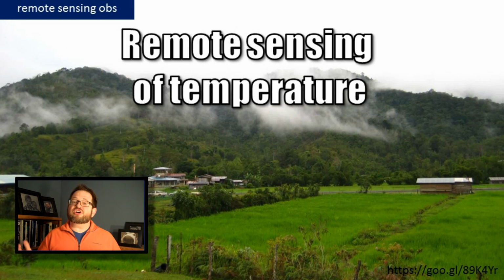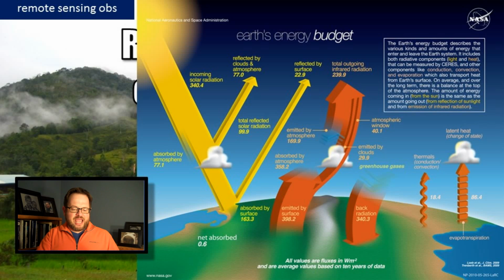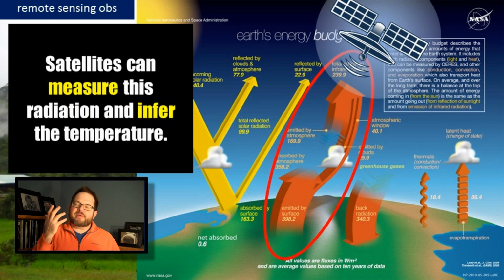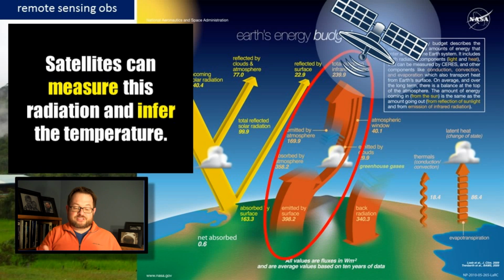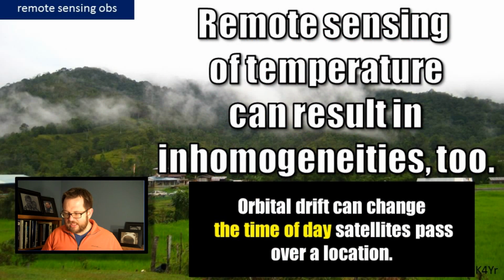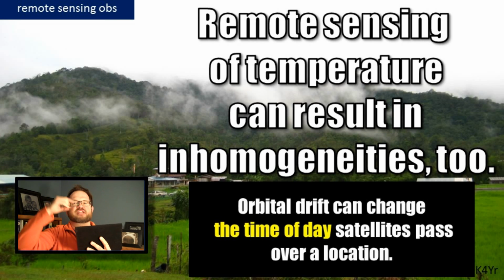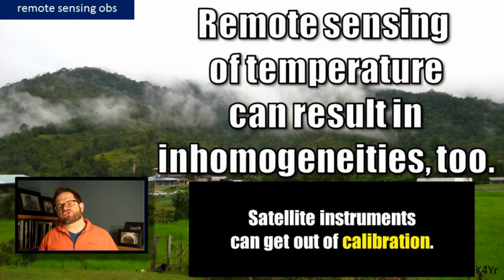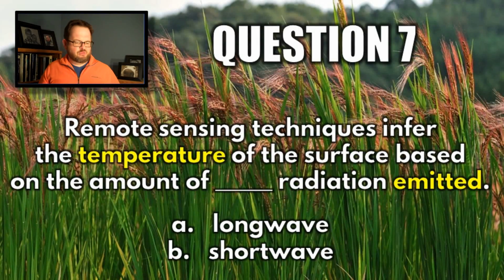ATSEVS533 IPCC AR5 Chapter 2 Version 2, Part 3